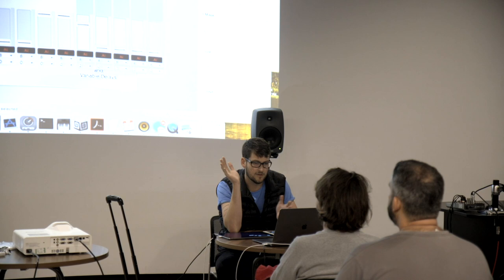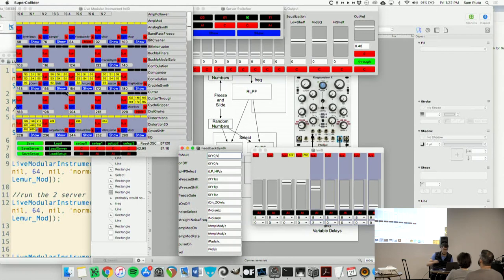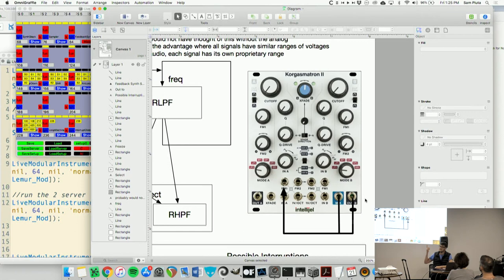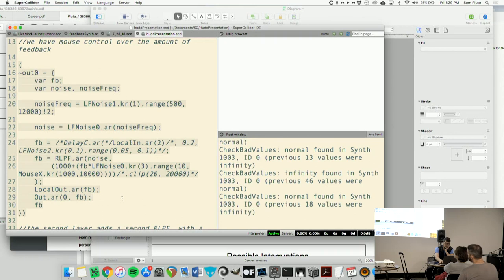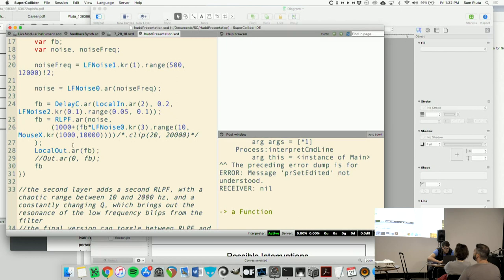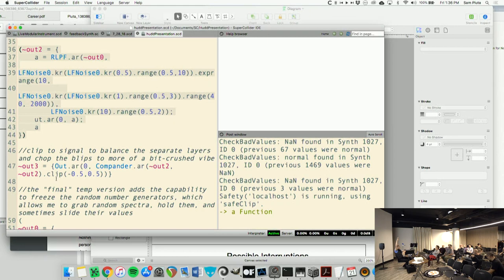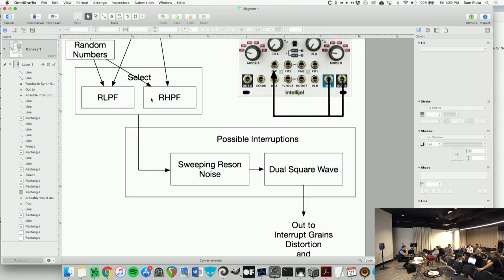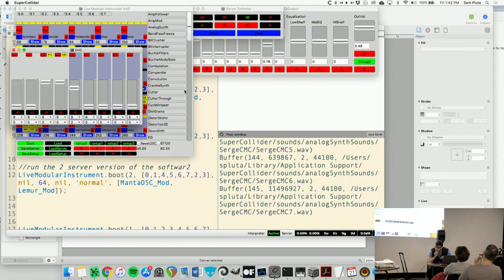FluCoMa Plenary: Sam Pluta, artist presentation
Sam Pluta discusses his modular software environment, constructed in SuperCollider at the first FluCoMa Plenary

The first FluCoMa plenary saw the eight creative coders involved in the early testing and refinement of the FluCoMa toolboxes, as well as two external specialists and the project team, come together for three days of discussion, brainstorming, and critical engagement with the FluCoMa project. As a part of this, each participant was asked to present an element of their techno-fluent practice in depth: a recent creative technological usage that would be inspiring, clever, and subversive.

/// CREDITS

Video camera operator: Andie Brown, James Bradbury, Jacob Hart, and Sam Gillies
Video edited by Jacob Hart and Sam Gillies
Audio edited by Pierre Alexandre Tremblay
FluCoMa video bumper by Angela Guyton

Recorded September 20-22, 2018, University of Huddersfield

/// BIOGRAPHY

Sam Pluta is a Chicago-based composer, laptop improviser, electronics performer, and sound artist. Though his work has a wide breadth, his central focus is on the laptop as a performance instrument capable of sharing the stage with groups ranging from new music ensembles to world-class improvisers. By creating unique interactions of electronics, instruments, and sonic spaces, Pluta's vibrant musical universe fuses the traditionally separate sound worlds of acoustic instruments and electronics, creating sonic spaces which envelop the audience and resulting in a music focused on visceral interaction of instrumental performers with reactive computerized sound worlds.

As a composer of instrumental music, Sam has written works for Wet Ink Ensemble, the New York Philharmonic, International Contemporary Ensemble, Grossman Ensemble, Yarn/Wire, Timetable Percussion, Mivos Quartet, Spektral Quartet, Ensemble Dal Niente, Mantra Percussion, TAK, Rage Thormbones, and Prism Saxophone Quartet. As an improviser, Sam has collaborated with some of the finest creative musicians in the world, including Peter Evans, Evan Parker, Ikue Mori, Craig Taborn, Ingrid Laubrock, Anne La Berge, and George Lewis.

Sam is Assistant Professor of Music at the University of Chicago. His is director of the CHIME Studio and co-director, with Augusta Read Thomas and Anthony Cheung, of Grossman Ensemble, the University's new music ensemble in the Chicago Center for Contemporary Composition.

/// FluCoMa

The Fluid Corpus Manipulation project (FluCoMA) instigates new musical ways of exploiting ever-growing banks of sound and gestures within the digital composition process, by bringing breakthroughs of signal decomposition DSP and machine learning to the toolset of techno-fluent computer composers, creative coders and digital artists.

These potent algorithms are currently partially available in closed bespoke software, or in laboratories, but not at a suitable level of modularity within the main coding environments used by the creative researchers, namely Max, Pd and SuperCollider, to allow groundbreaking sonic research into a rich unexploited area: the manipulation of large sound corpora. Indeed, with access to, genesis of, and storage of large sound banks now commonplace, novel ways of abstracting and manipulating them are needed to mine their inherent potential.

FluCoMa proposes to tackle this issue by empowering techno-fluent aesthetic researchers with a toolset for signal decomposition, and one for machine learning, as well as support material, in order to experiment with new sound and gesture design untapped in large corpora from within their high-level creative coding workflow. Three degrees of manipulations are set to be explored: (1) expressive browsing and descriptor-based taxonomy, (2) remixing, component replacement, and hybridisation by concatenation, and (3) pattern recognition at component level, with interpolating and variation-making potential. These novel manipulations will yield new sounds, new musical ideas, and new approaches to large corpora.

As with previous HISS projects, FluCoMa will deliver its findings open source, in the form of software (standalone and extensions) with extensive documentation and examples, as well as the underlying libraries in C++. Moreover, musical works commissioned to challenge these new methodologies will be released, through concerts and plenaries on surrounding subjects, and documented in academic papers. A users forum will also be at the centre of this emerging research community.

FluCoMa is based within the Department of Music and Music Technology, with its Centre for Research in New Music, on the Queensgate Campus of the University of Huddersfield. This project has received funding from the European Union's Horizon 2020 research and innovation programme under grant agreement No 725899.